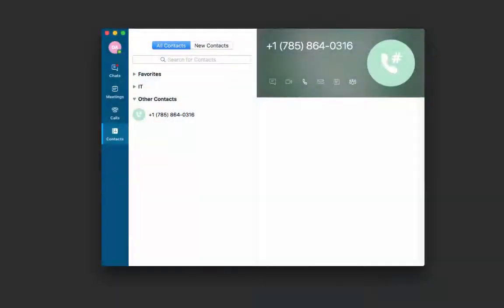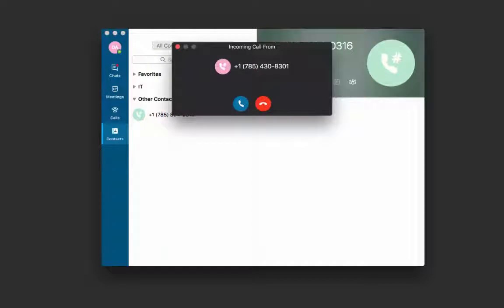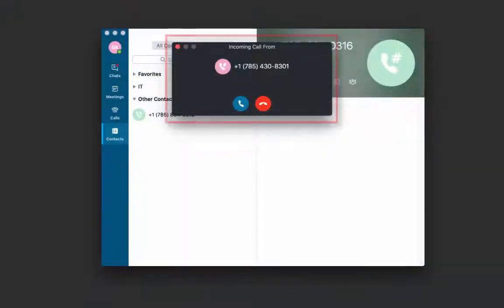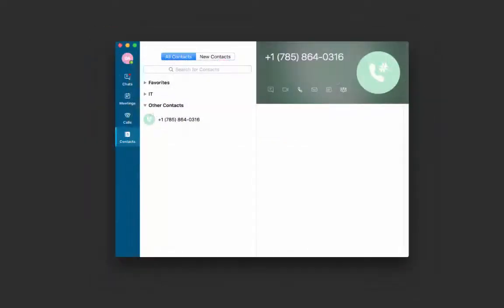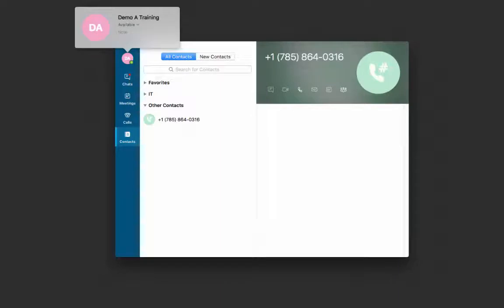Mac - Answering a Skype Call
In this video, you'll learn the easiest way to answer incoming calls.